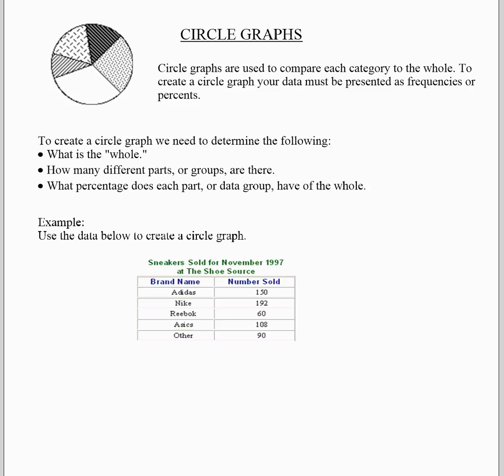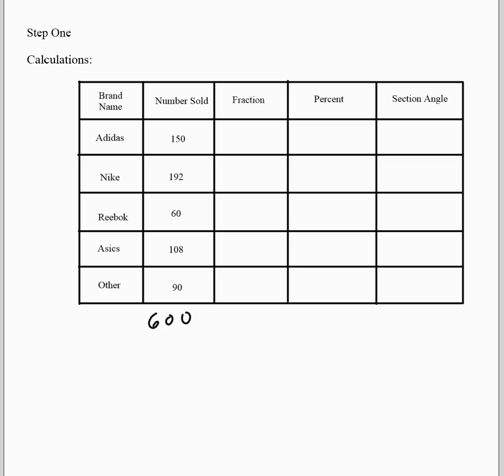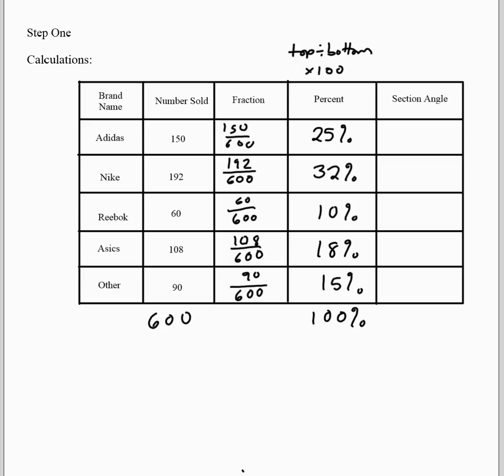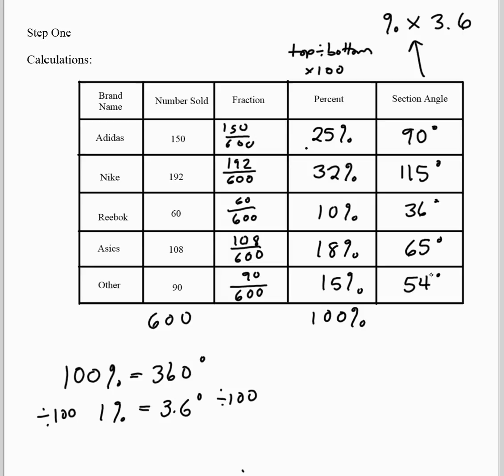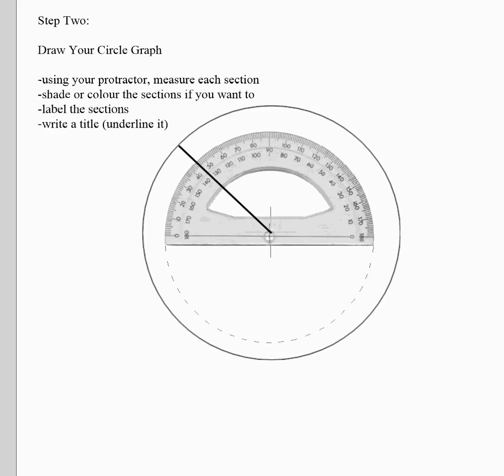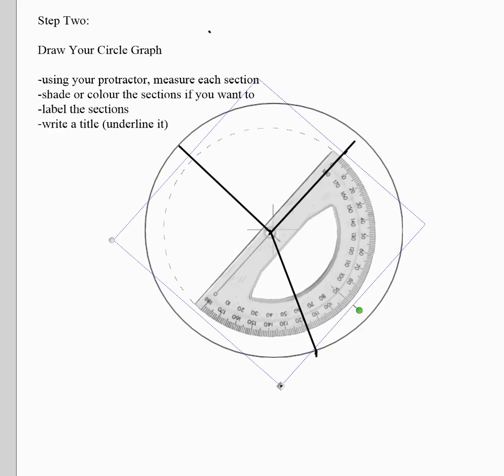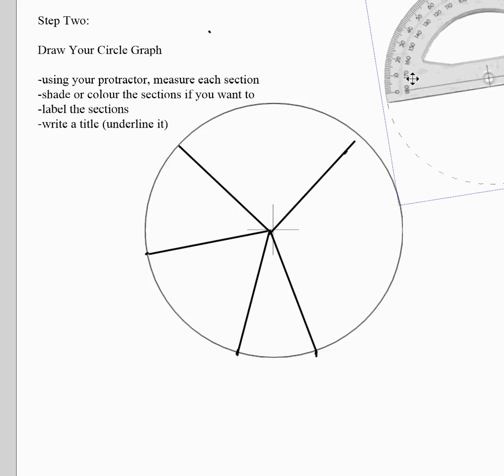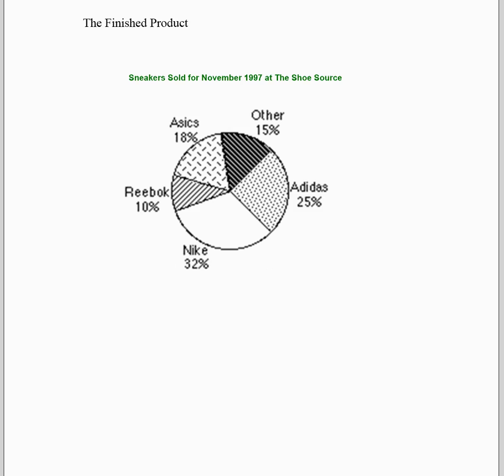Circle Graph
Description